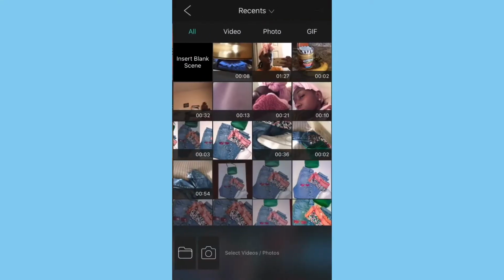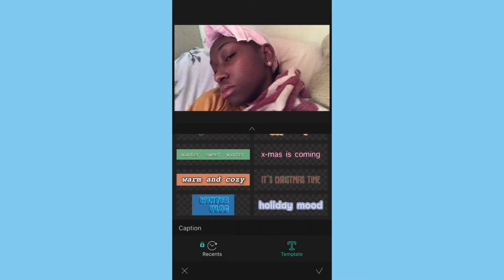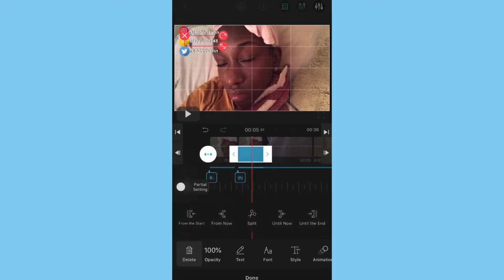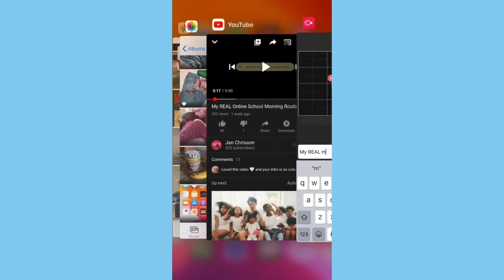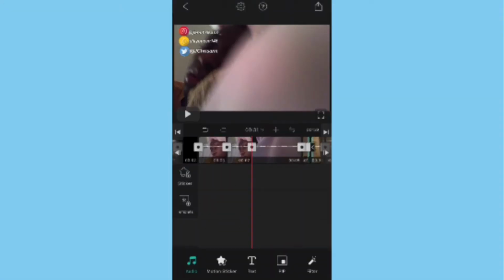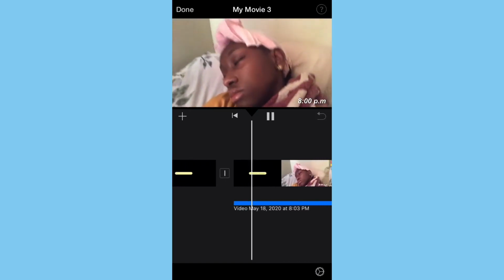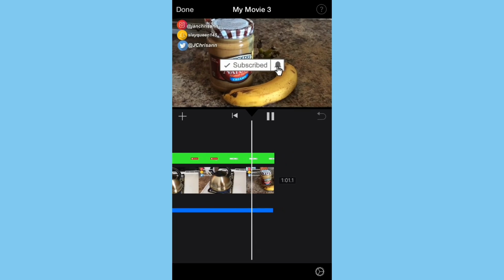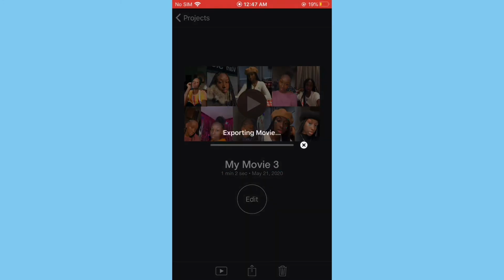How I Edit my YouTube Videos on my iPhone 2020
Timestamps
Intro 0:00
Split/Cut 00:42
Text/Fonts 01:16
Social media handles 02:02
Transitions 02:56
Overlays/Extra stuff 03:35
Music 06:01
Green screens 06:51

I hope this video helped you guys with editing your videos.Like, comment  and subscribe 💋 DON’T FORGET TO TURN ON POST NOTIFICATIONS TO BE NOTIFIED EVERY TIME I UPLOAD A NEW VIDEO!